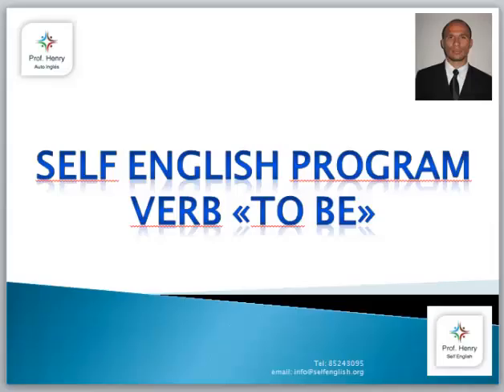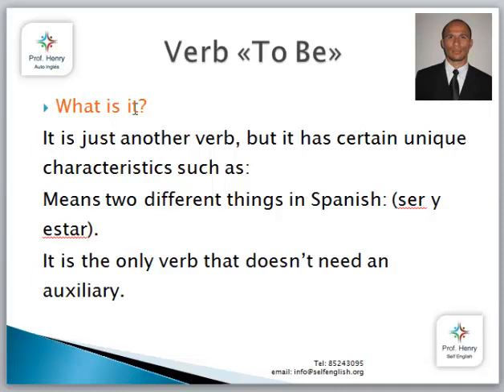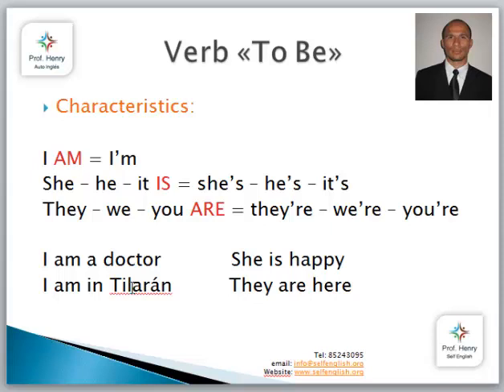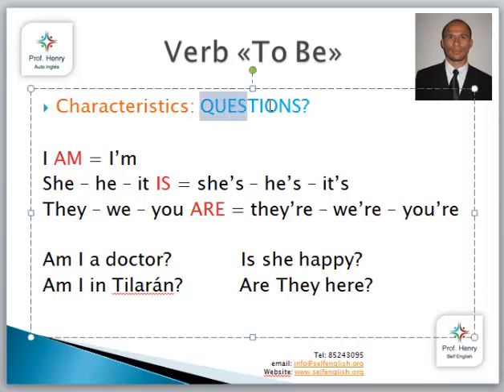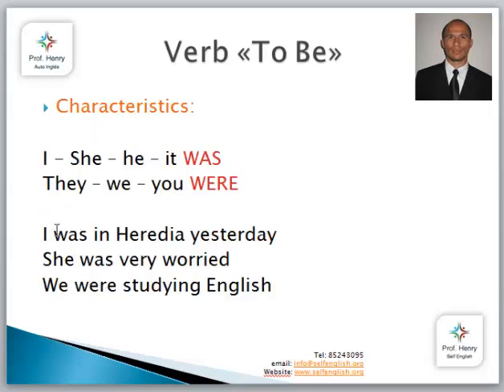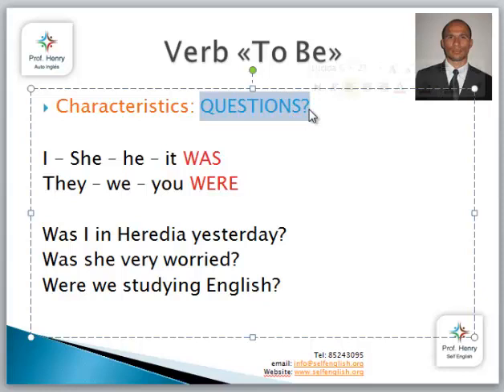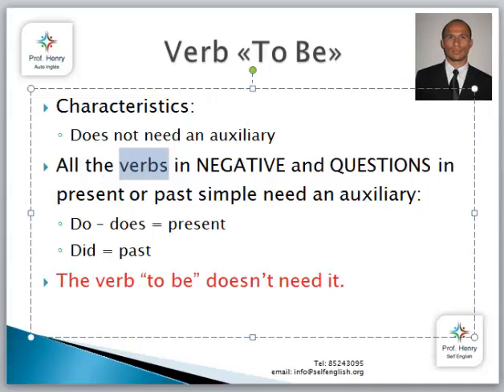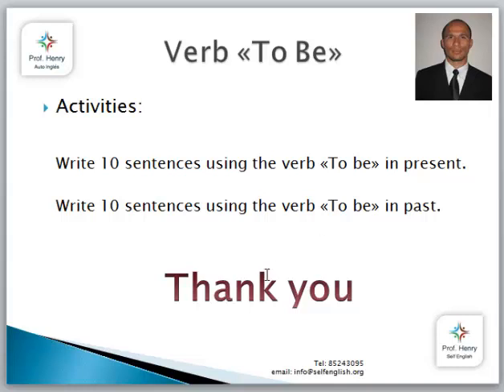Verb to be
A description of the use of the verb to be in english